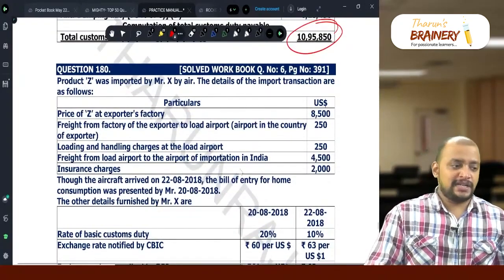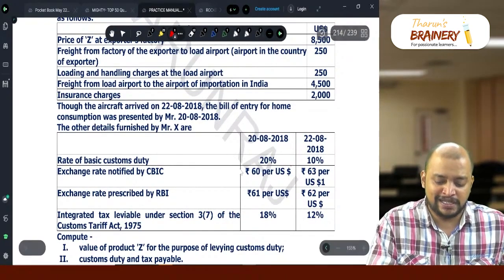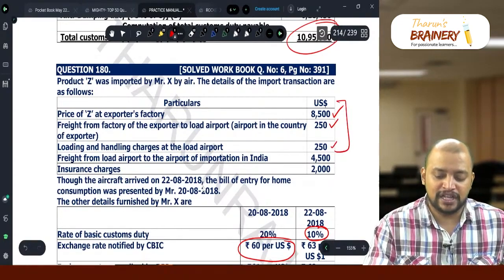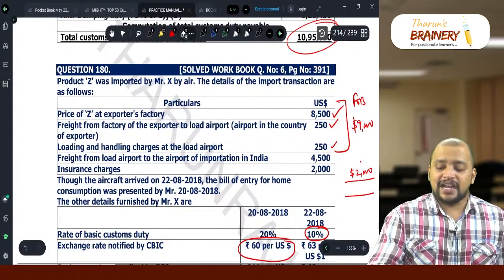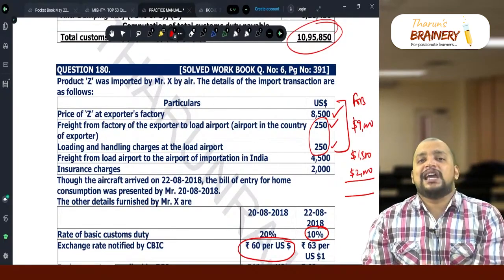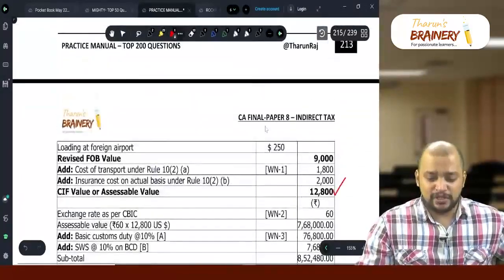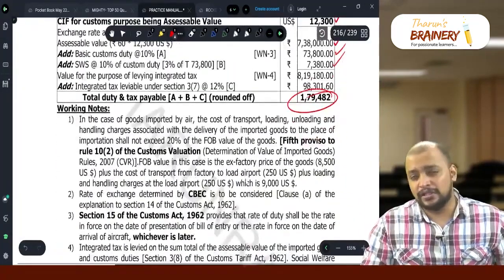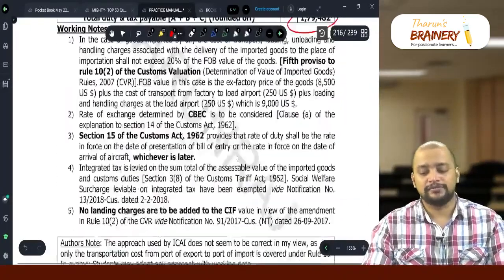Solved Workbook - Question No. 180 | CA Final IDT